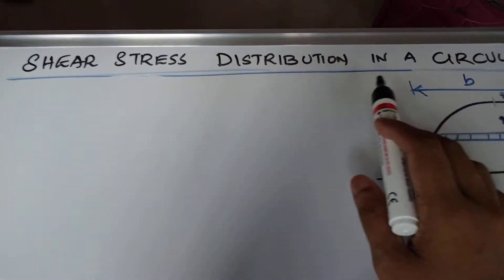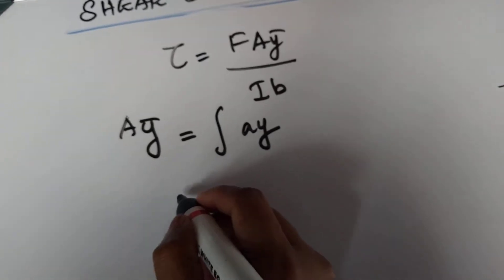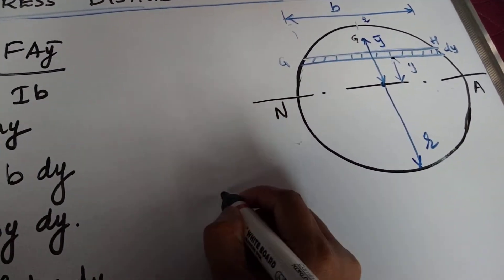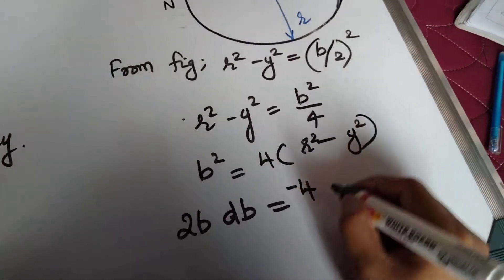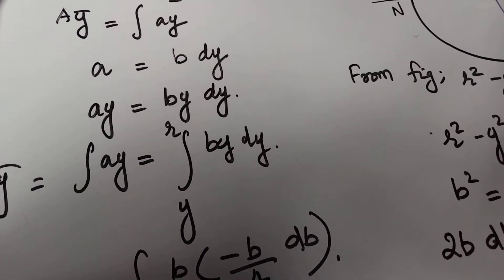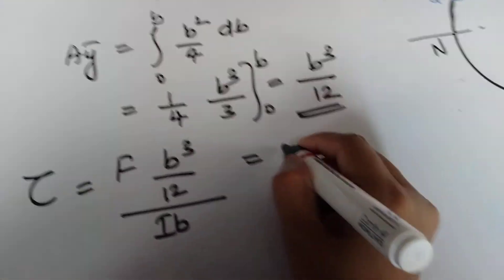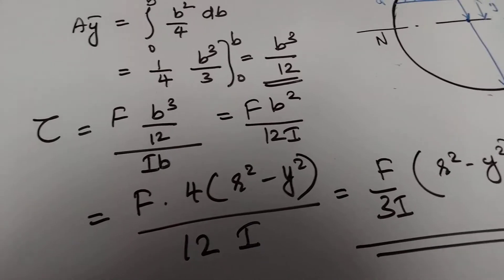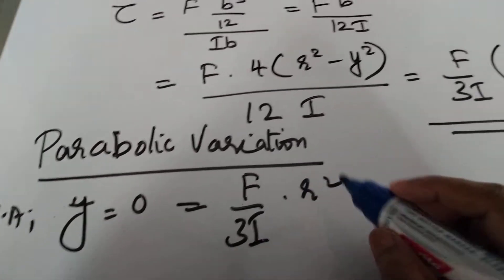CET 201 MOS Module 4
Shear stress distribution in a circular section